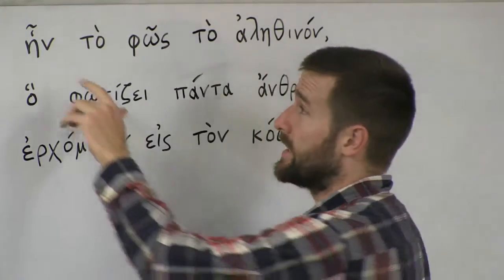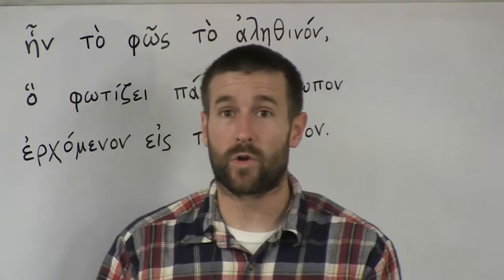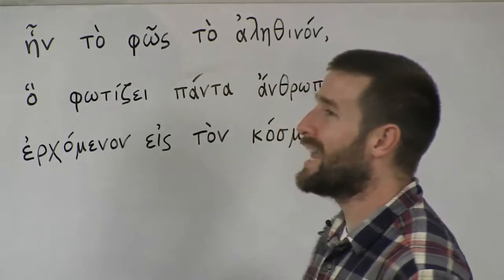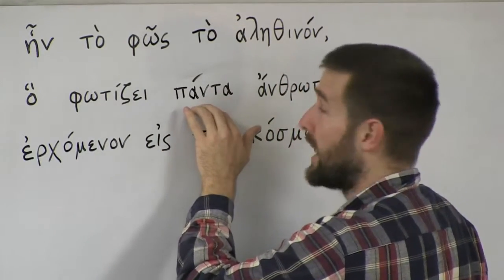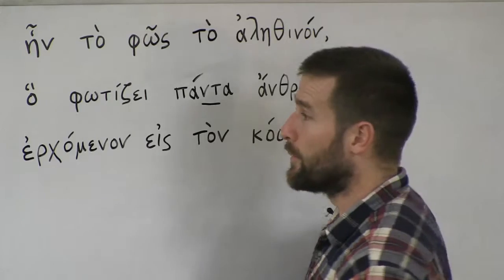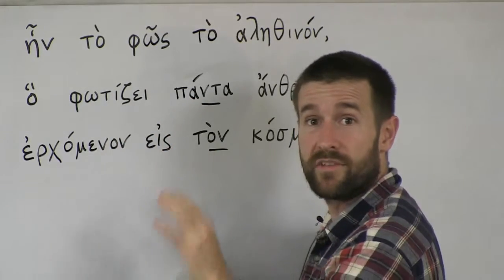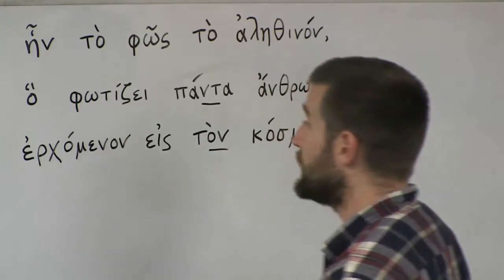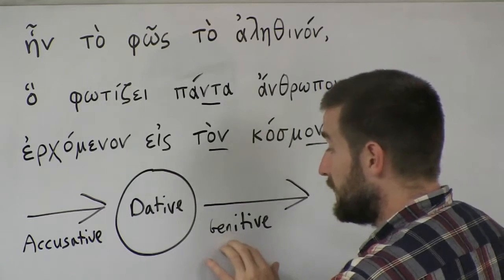Learning Greek Online, with New Testament; John 1:9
) Today Steven Anderson will teach you greek using the New Testament. Learn Greek if you want to study the bible. During this lesson you will hear about John 1:9 in Greek New Testament. This language is a little different from english but once you memorize the 24 letters aphabet its gonna be easy for you to learn.